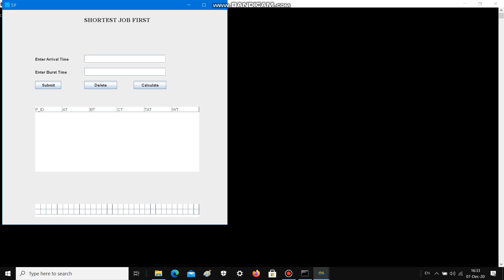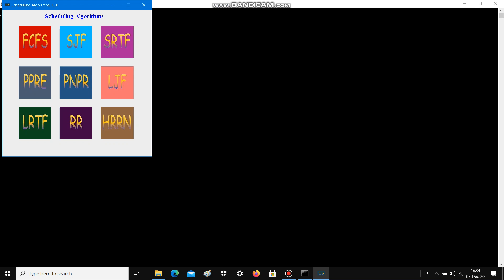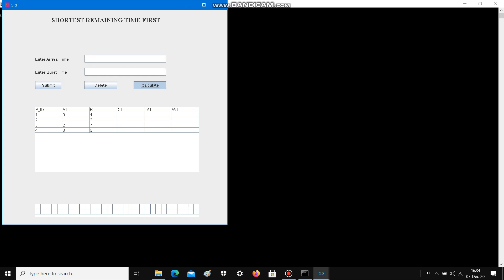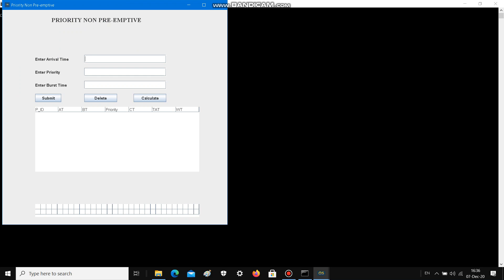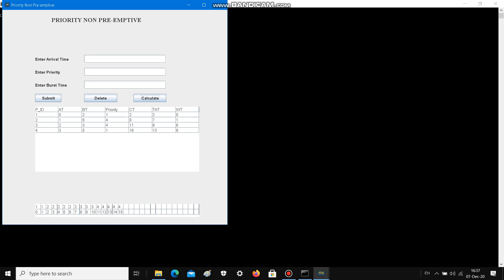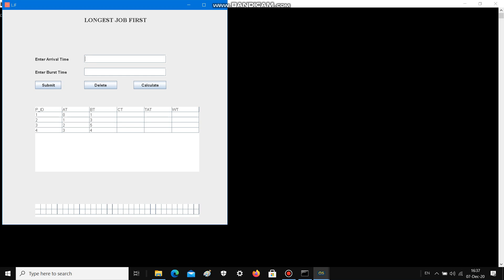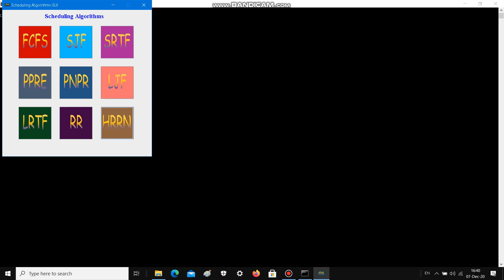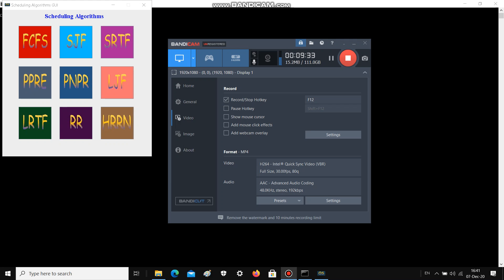OS CPU Scheduling Algorithm GUI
My team made a GUI of CPU Scheduling Algorithm as a part of the project in the subject of Operating System in Pandit Deendayal Petroleum University. My other team members are Manali Shah, Mansi Raveshia, Samyak Garg and Vaishali Parmar.